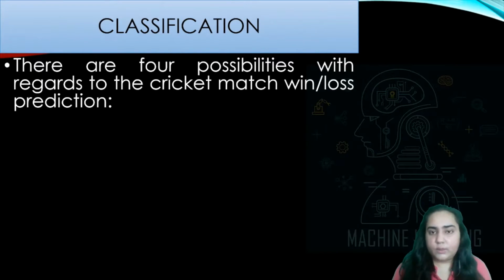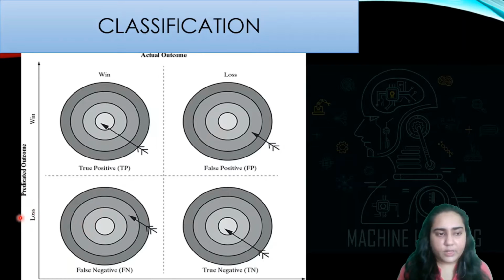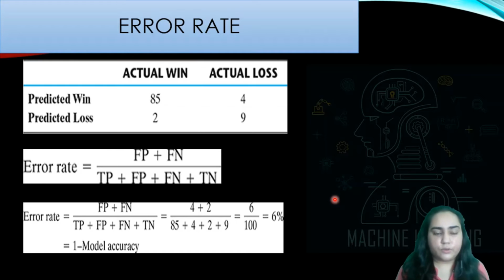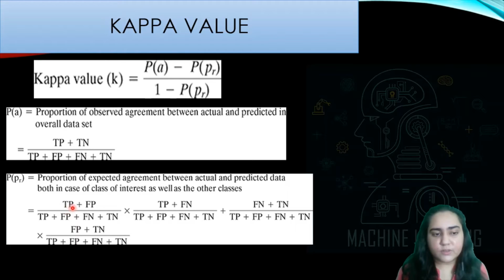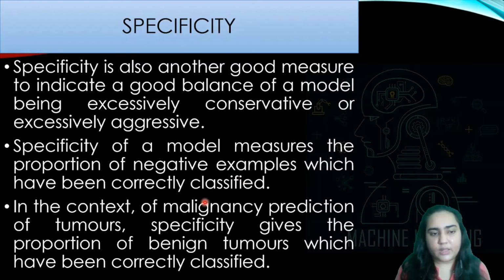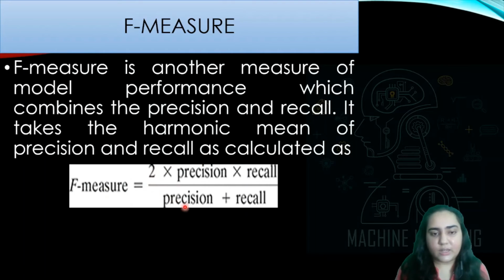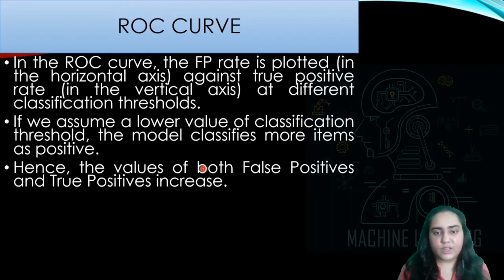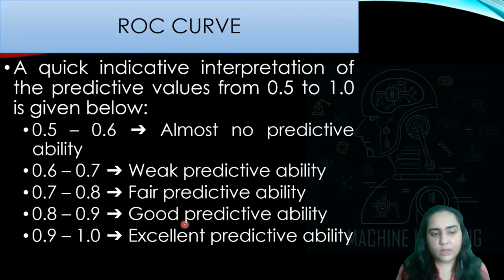Lec-38_Evaluating the Classification Model | Machine Learning | ICT Engineering